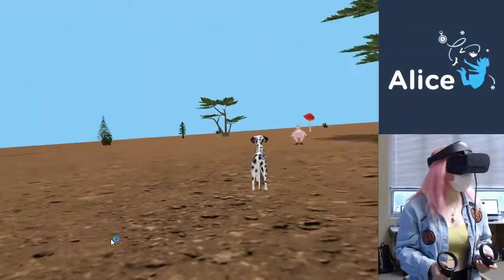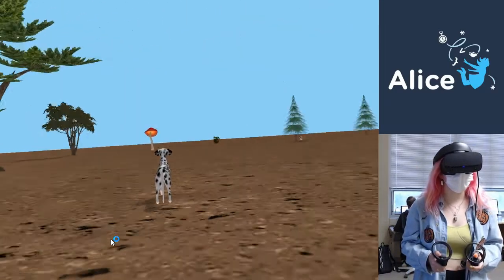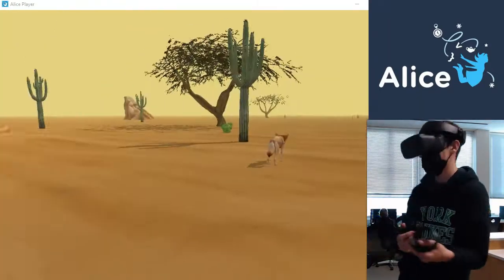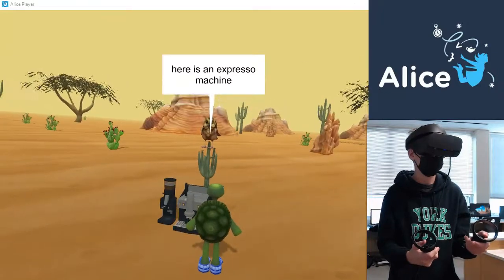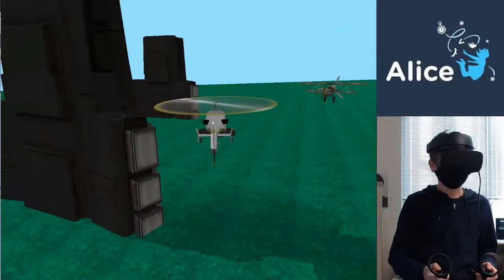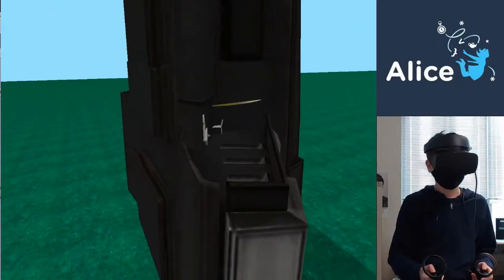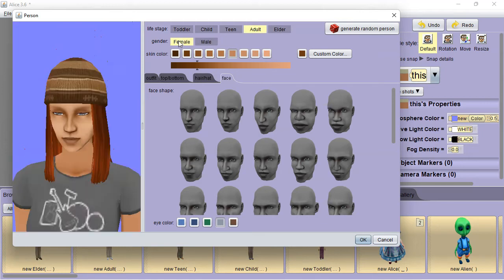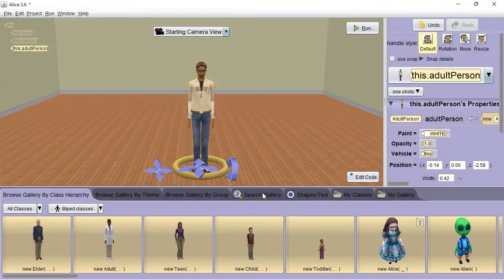Programming Virtual Worlds With Alice 3 And Oculus (Virtual Reality In Education)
Students at York High School have been using Alice 3 to program virtual worlds and experience them using an Oculus Rift S virtual reality headset.

and is a product of The Alice Project from the Entertainment Technology Center at Carnegie Mellon University.

The Oculus headset and computer workstation were provided by a generous grant from Foundation 205.